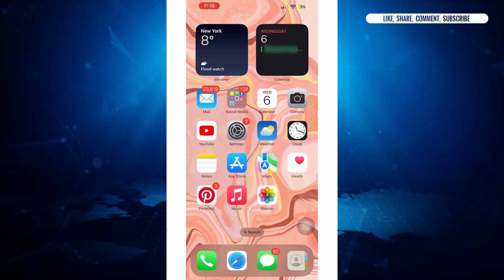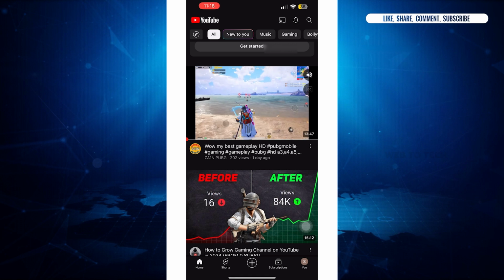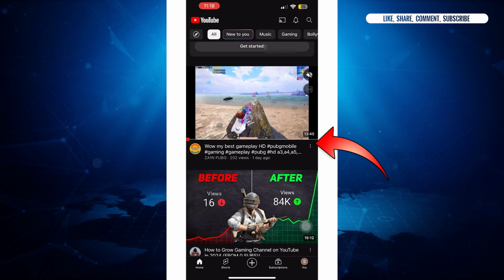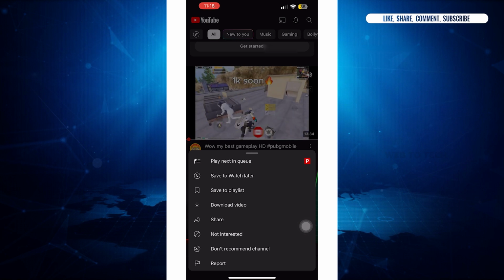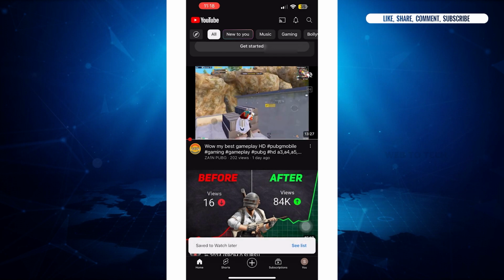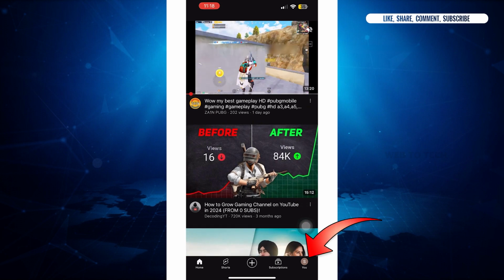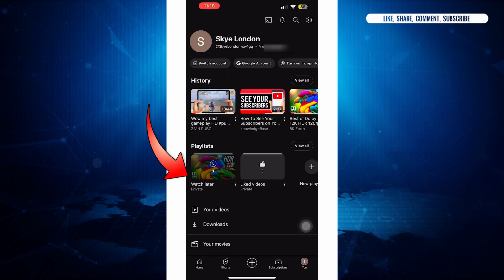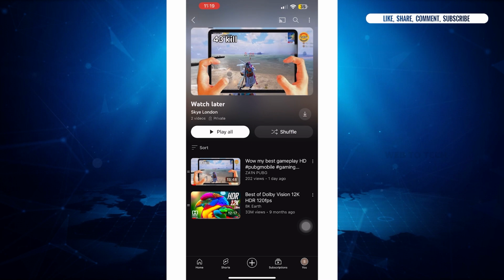How To Find Your Watch Later Playlist On YouTube 2024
Wondering how you can find watch later playlist on YouTube? Don't worry! In this tutorial video we are going to guide you step by step process on finding watch later videos on YouTube mobile app.